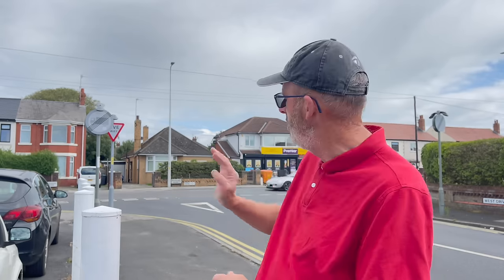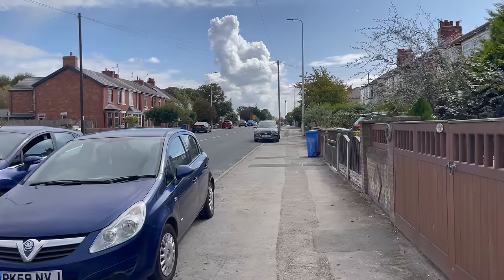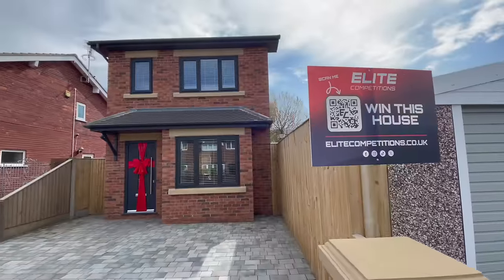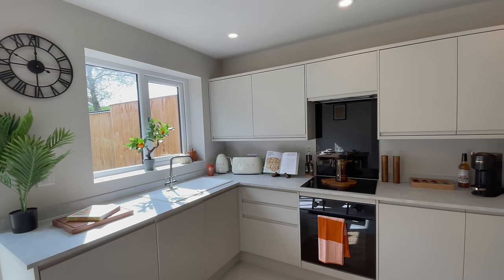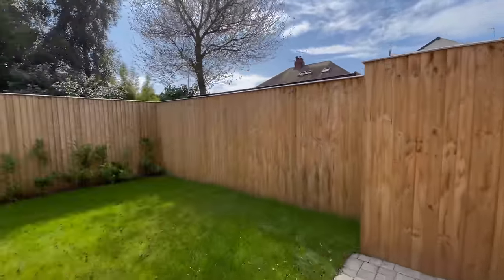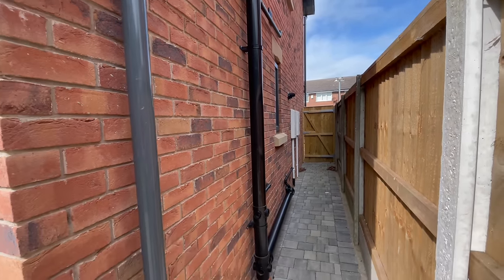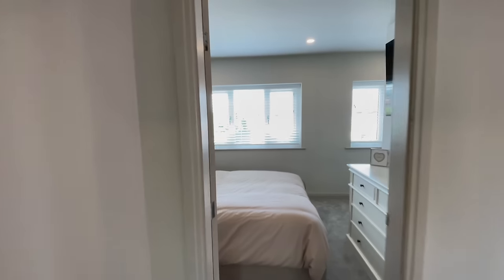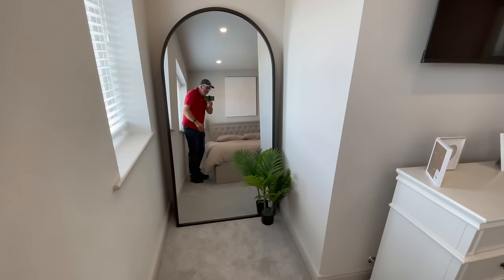Win this House near Blackpool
Elite Competitions are giving away another house as the star prize in their latest big draw.
A single ticket price is £3.99 and the big draw is on Friday September 27th.